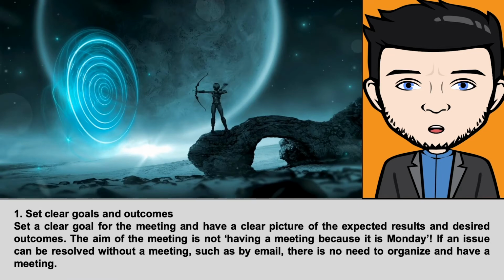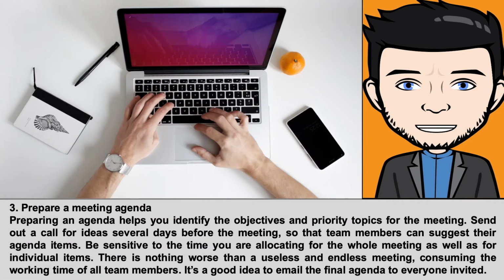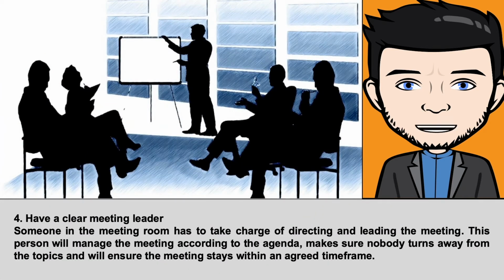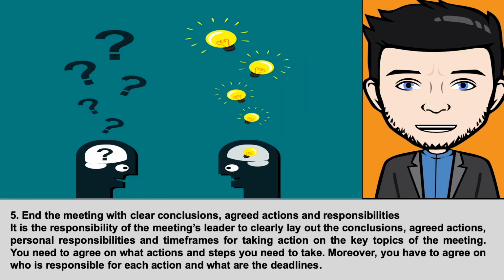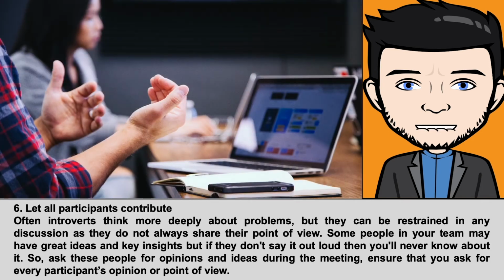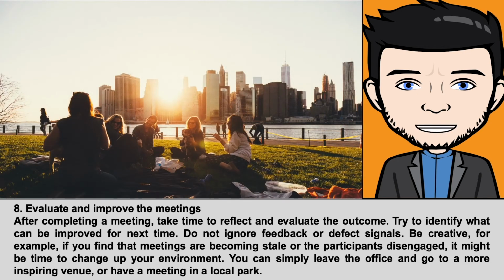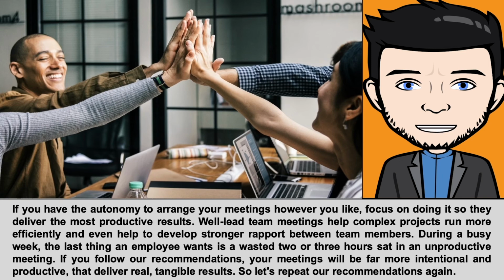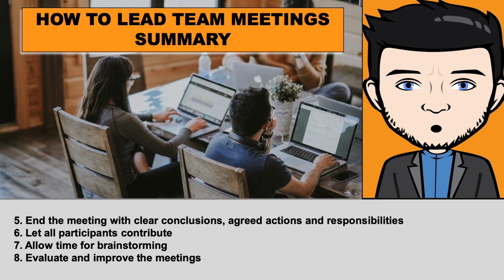How to Lead Team Meetings - UNWIND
Welcome to UNWIND Project!
The topic of this presentation is ‘how to lead team meetings’. You will learn how to lead team meetings productively and effectively. This will hopefully make your meetings become a way to reconnect with your team, increase motivation, decide on strategies and actions, get support and generate a productive team spirit. We will present useful advice and recommendations you can use for preparation and managing each meeting.